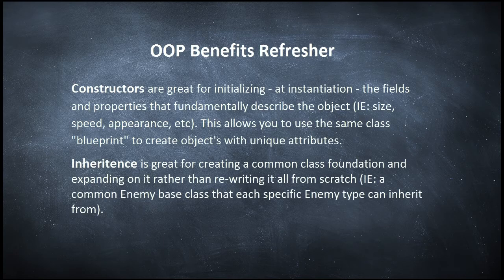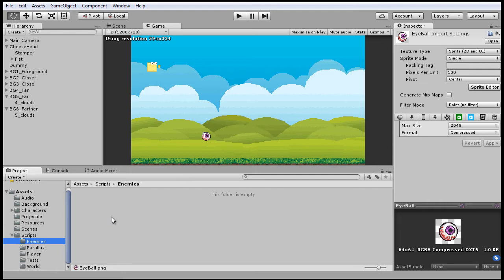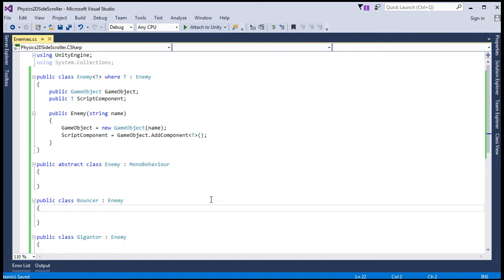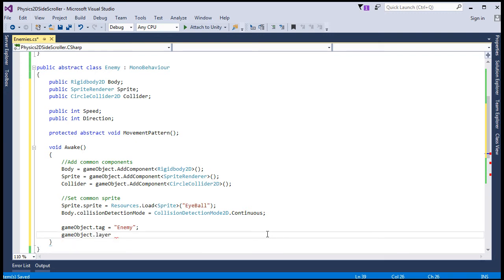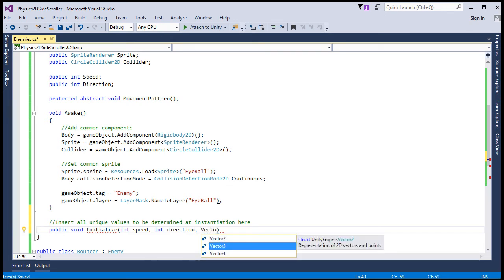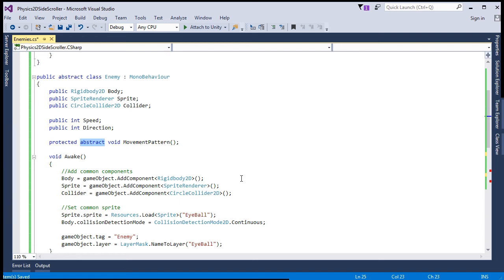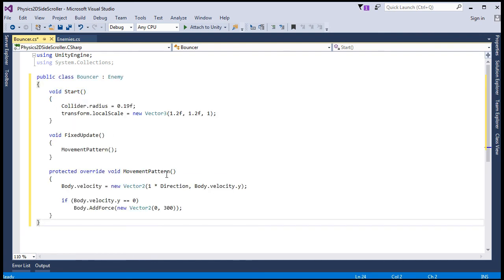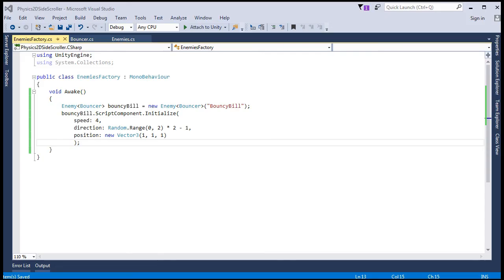[57] Learn Game Coding Step by Step - OOP Enemy Classes - Unity + C#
LESSON NOTES:

This lesson will show you how to create and instantiate GameObjects - along with relevant Components attached - all within code. We will be doing this by creating OOP Enemy classes all in C#.

This will utilize many of the important OOP concepts you've learned up to this point, and introduce some new ones, such as marking class members as "virtual", "abstract" and "override.

 We will combine these OOP principles to achieve maximum flexibility when creating GameObject variations - in movement and appearance, for example - while keeping the classes lean and reusable. We will also look at another Unity method called Awake().